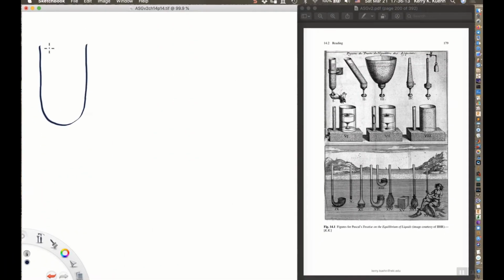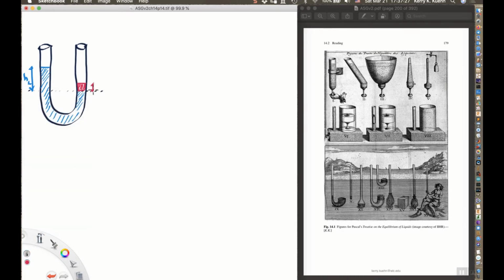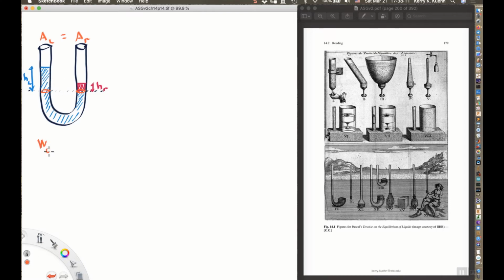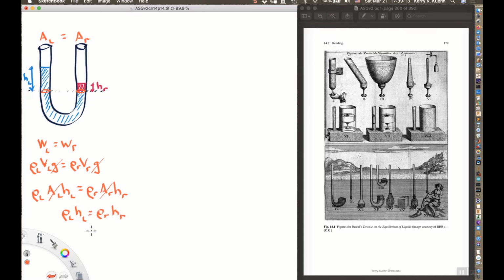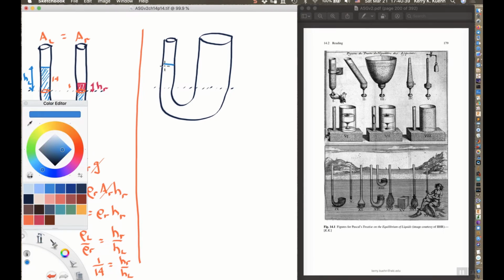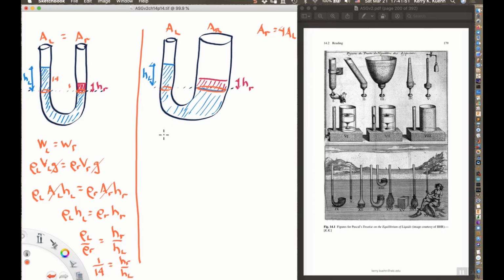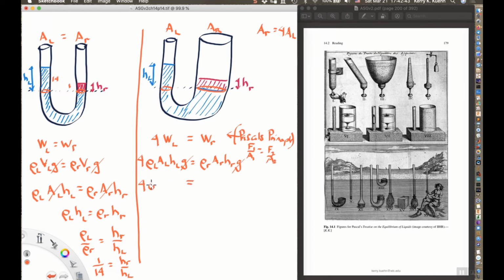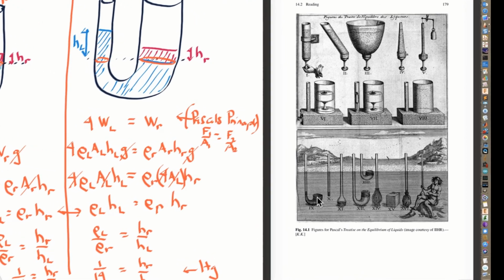Pascal's principle (ASGv2Ch14Lect11)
This is my final lecture video on Pascal's Principle.